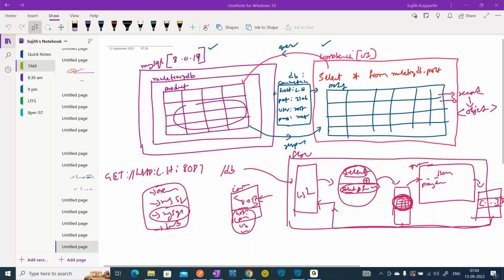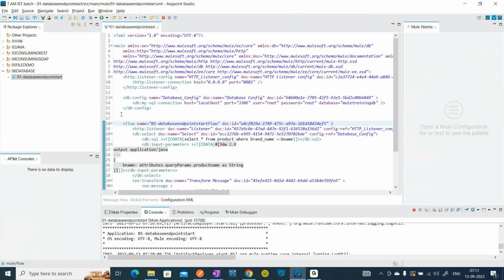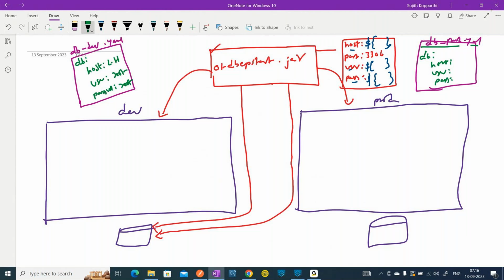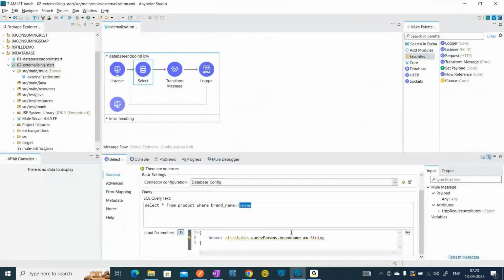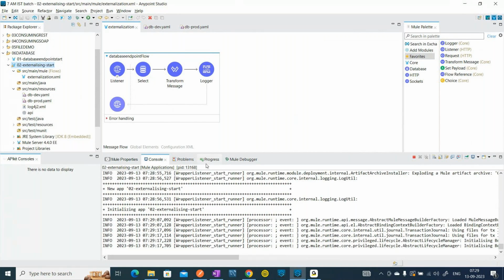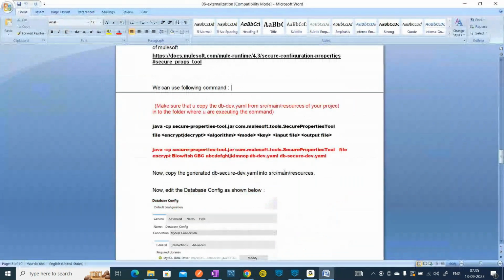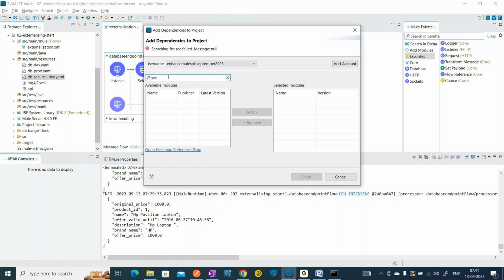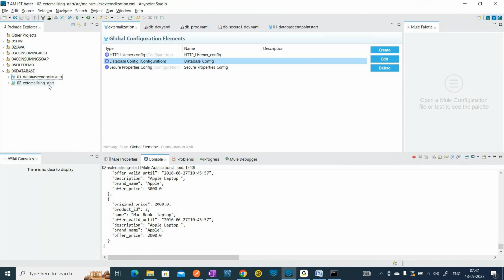16 Externalization and securing properties